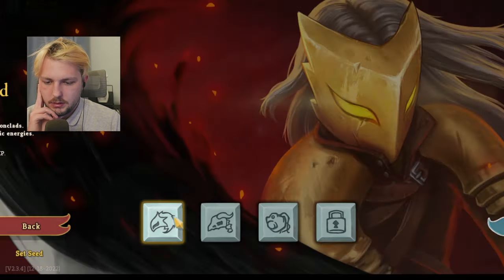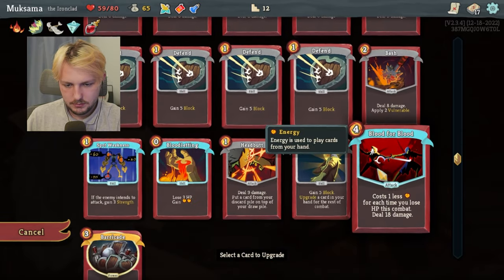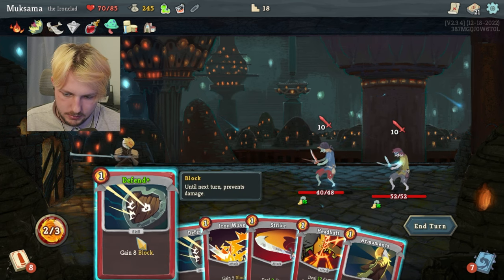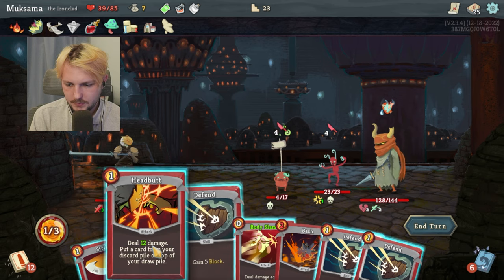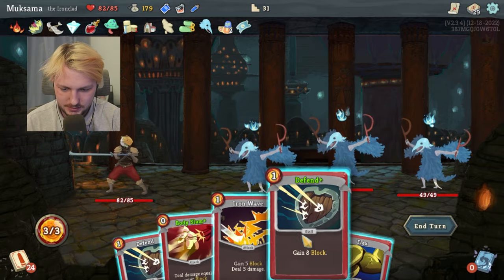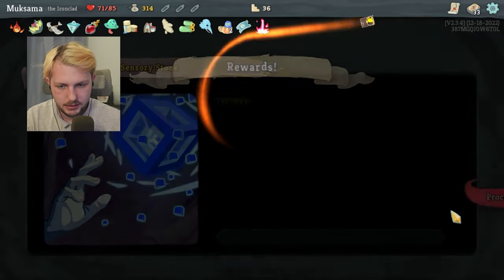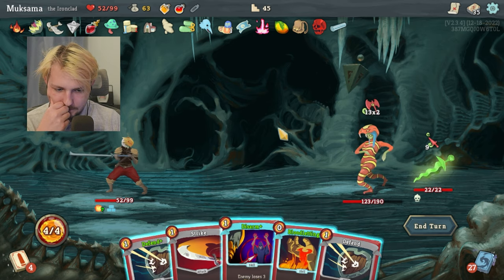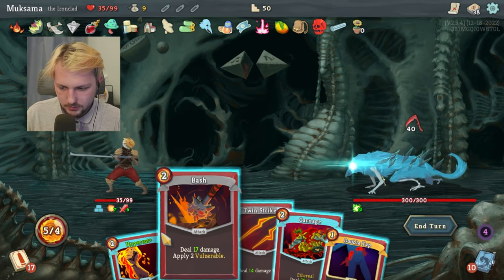Nobody Told Me He Was WOKE! (Slay the Spire)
Join me as I play Slay the Spire and discover just how woke this game really is! I uhhh, I can't believe I'm getting better at this game. Especially as Ironclad. LET ME KNOW WHAT YOU WANT TO SEE.